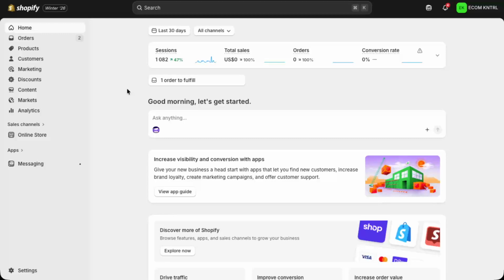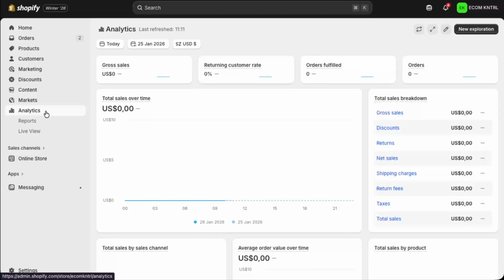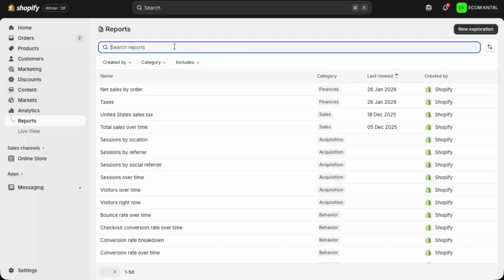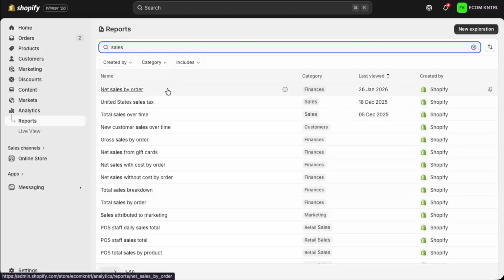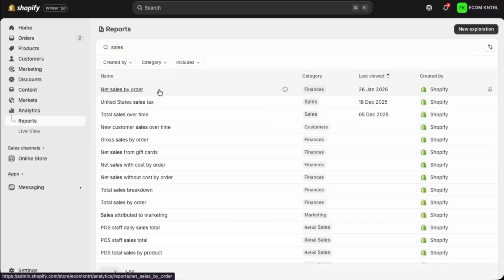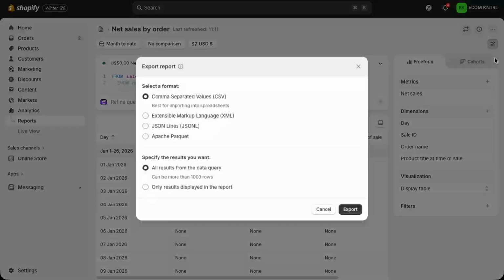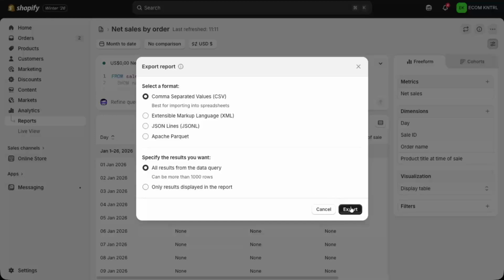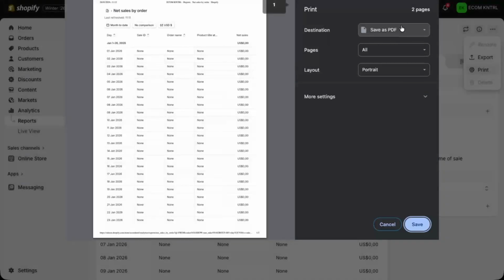How to Generate Sales Report on Shopify (2026) | Analytics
This tutorial explains how to generate sales report on Shopify using the current analytics and reporting tools that work in 2026. You’ll learn where sales reports are located, how to choose the correct date range, and how to view total sales, net sales, and order data. The walkthrough shows the exact steps inside the Shopify admin, including how to access reports, filter results, and export sales data for accounting or analysis. This method works with modern Shopify stores and is useful for tracking performance, planning inventory, and reviewing revenue trends. If you’re looking for a clear, up-to-date guide on how to generate sales report on Shopify the correct way, this video walks through the process step by step.